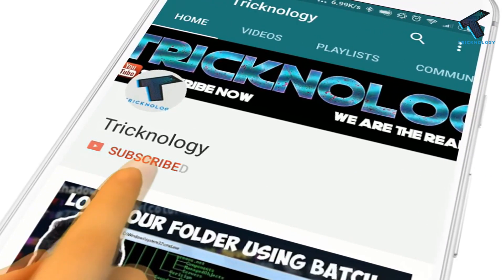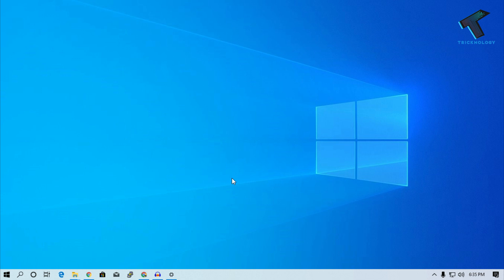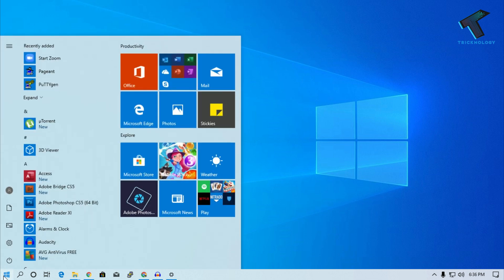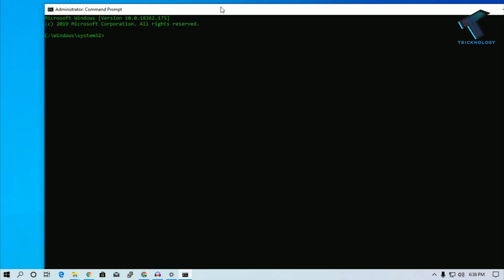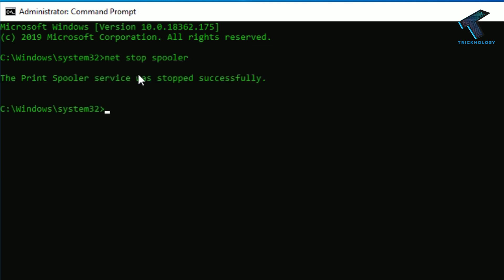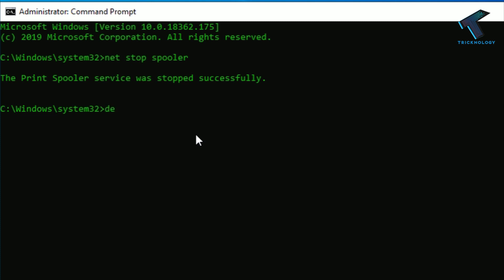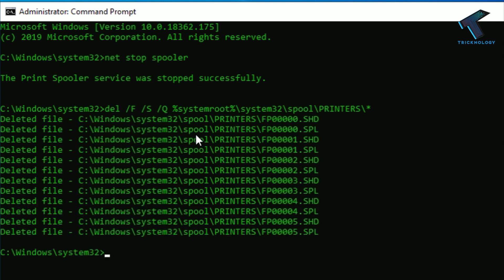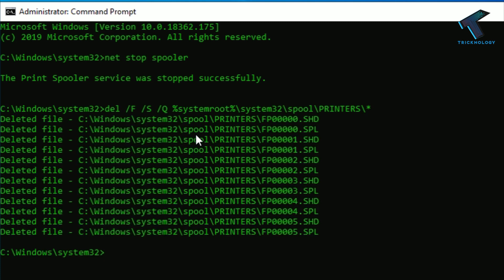How To Cancel Print Jobs Using Command Prompt(CMD) | Tricknology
In this video I will show you guys how to cancel the print jobs in your windows pc using CMD ( Command Prompt ), So follow my steps which I will show in my video :).

CMD Commands:

del /F /S /Q %systemroot%\System32\spool\PRINTERS\*
net start spooler

1. Mic
2. Microphone Stand
3. Headphone
4. Phone
5. Strip LED Light
6. Camera